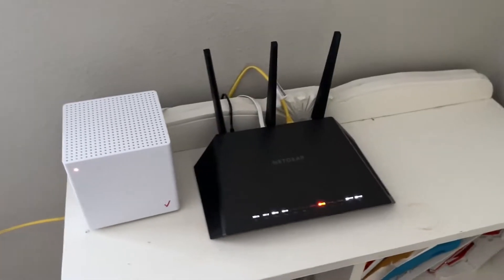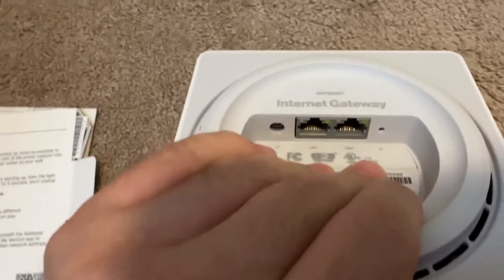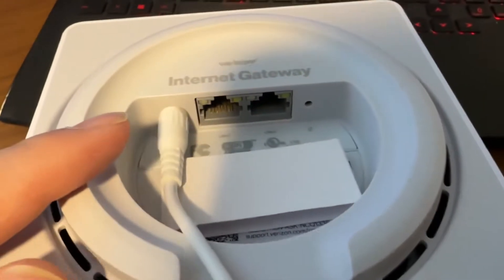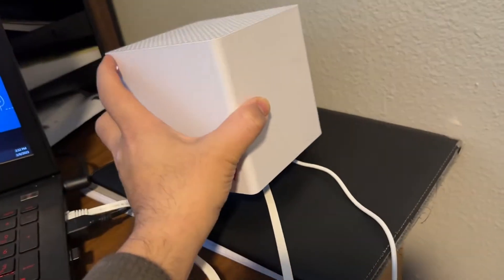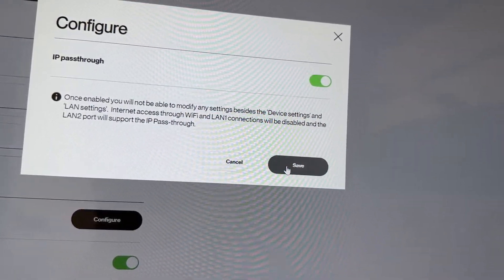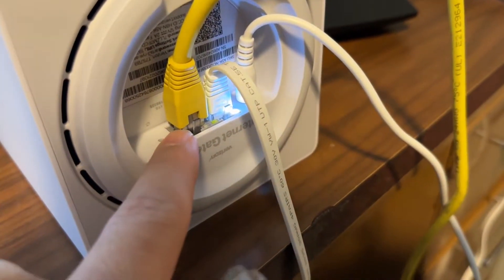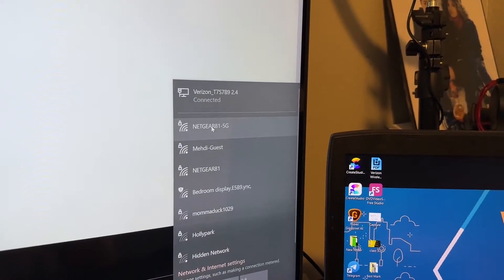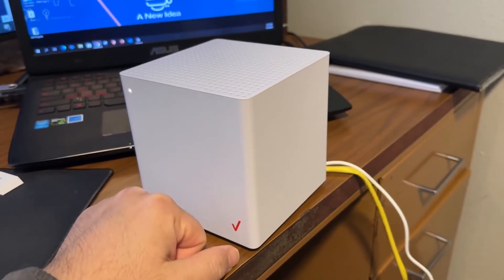How to Connect Verizon 5G Home Internet to a WiFi Router - Step by Step Tutorial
In this video, we will show you step-by-step instructions on how to connect your Verizon 5G Home Internet to a Wifi router. This process is simple and straightforward, allowing you to quickly get online and enjoy the benefits of 5G speeds.

First, we'll cover what you need to have on hand before you start, including the Verizon 5G Home Internet modem and a router that is compatible with the service. Then, we'll walk you through the physical setup of the modem and router, including plugging in the power cables and connecting the Ethernet cable from the modem to the WAN port on the router.

Next, we'll show you how to access the modem's web interface to complete the setup process. This will involve logging in to the modem's admin page and configuring the settings to ensure a smooth and seamless connection.

Once the settings are configured, we'll demonstrate how to test the connection to make sure that everything is working properly and that you're able to enjoy fast 5G speeds.

With these easy-to-follow instructions, you'll be able to connect your Verizon 5G Home Internet to a router in no time. So sit back, grab a notebook, and get ready to upgrade your home internet experience with 5G!